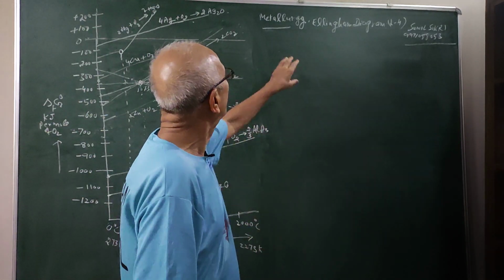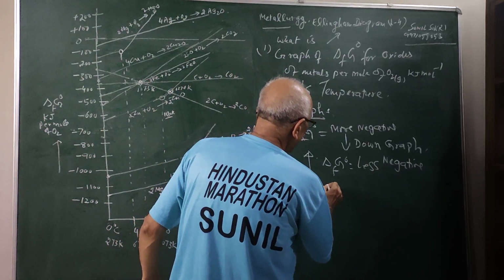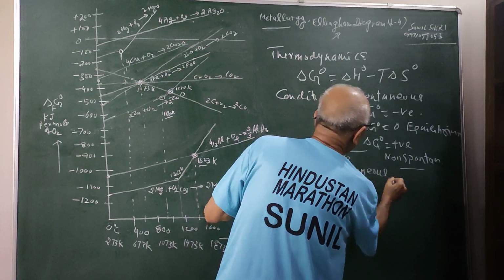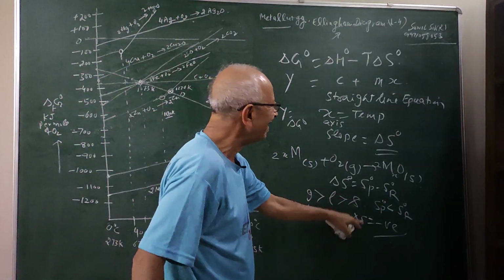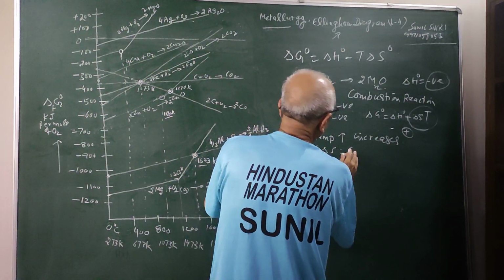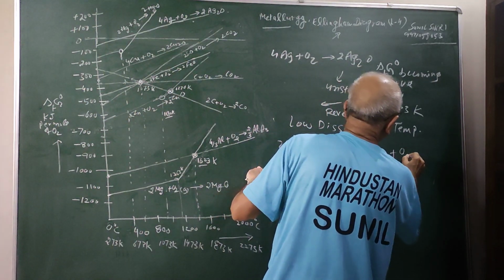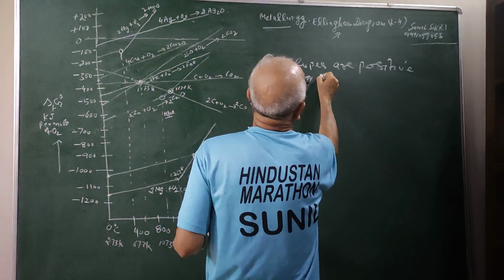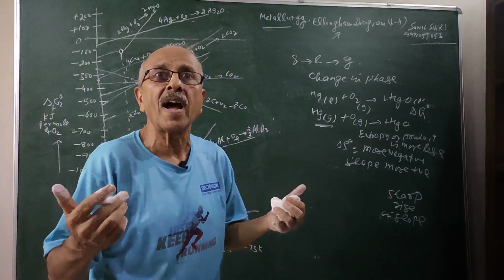Ellingham Diagram 1 | Metallurgy | L - 4 | 12th CBSE, JEE, NEET | Sunil Sikri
In this video, learn Ellingham Diagram basics with all fundamentals clearly explained from Metallurgy Chapter for NEET 2020 by Sunil Sikri.

Sunil Sikri takes you through the important topics of metallurgy. This is one of the most scoring topic in the Subject Chemistry for JEE & NEET Exam Preparation.

1)Metallurgy
2)Ellingham Diagram
3)Froth Flotation
4)Hydraulic Washing